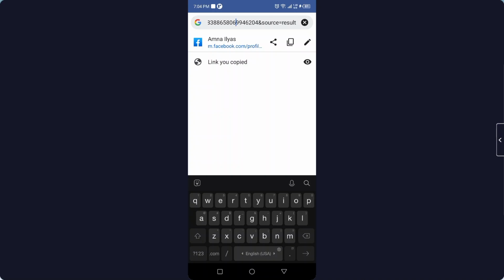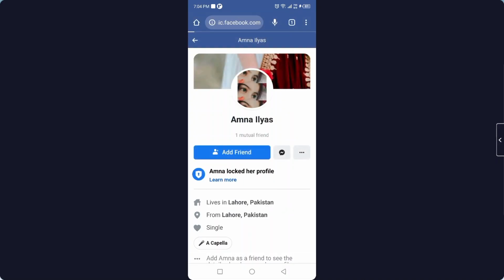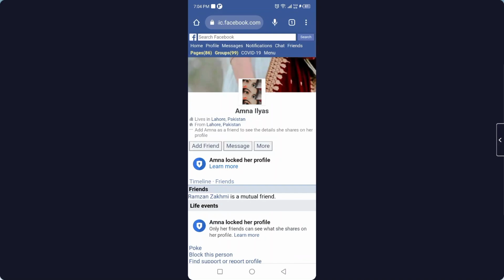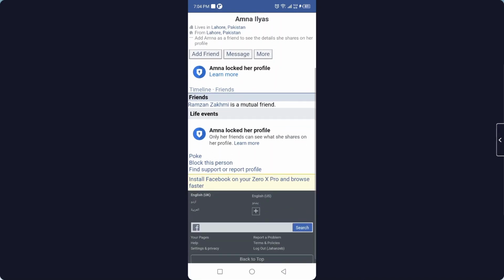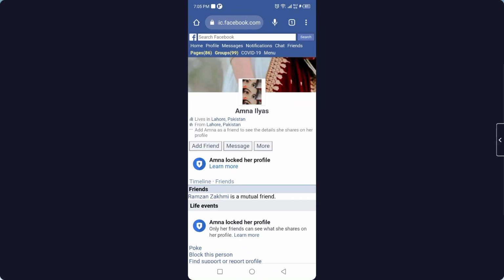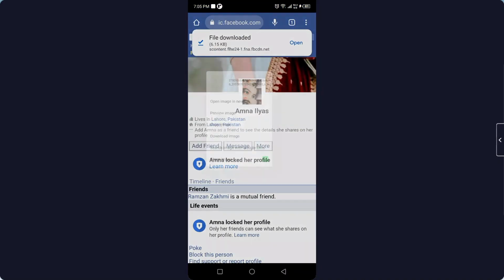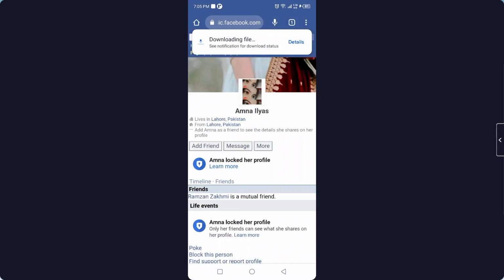How To Unlock Private Facebook Profile 2024 | How To See All Private Photos Of Locked FB Profile